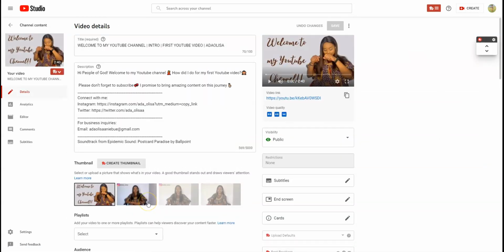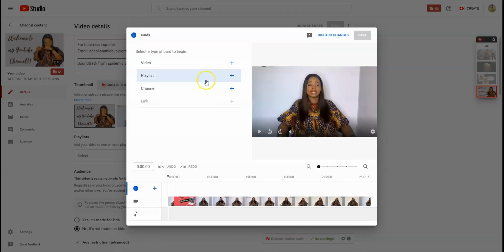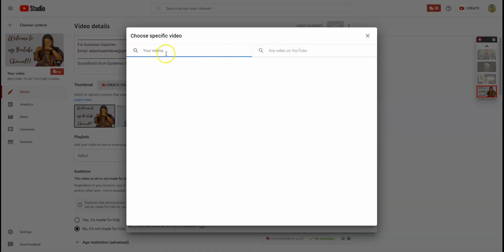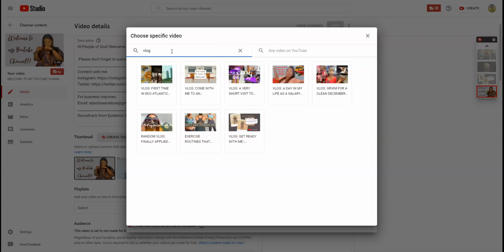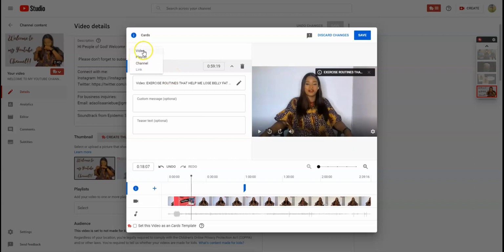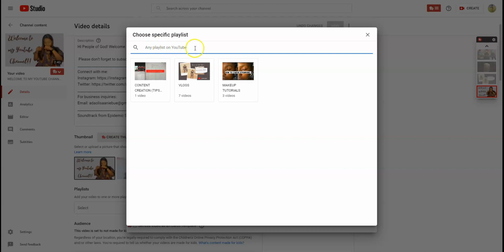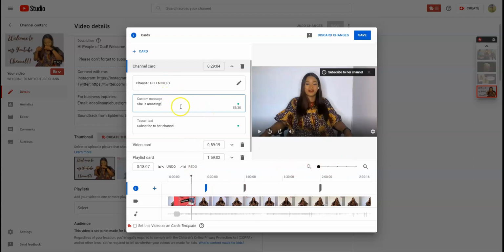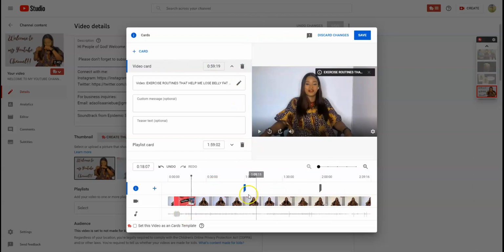How to insert other videos into your Youtube video | Info cards | Youtube helpful tips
Hey guys! I decided to do a tutorial on how you can link videos up on your Youtube video as requested by my friend🙂